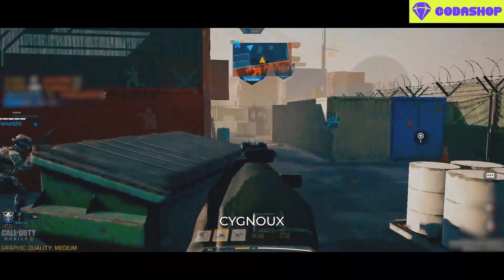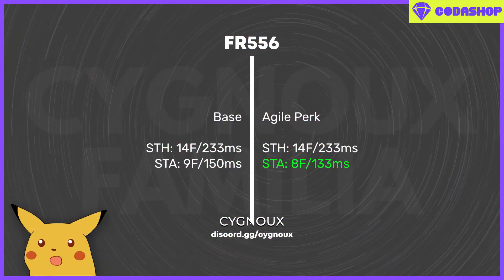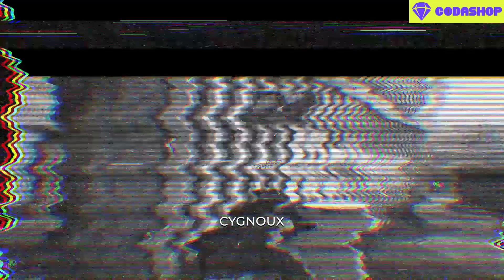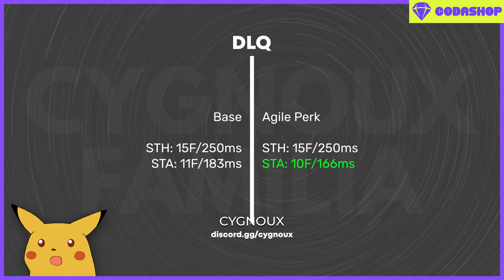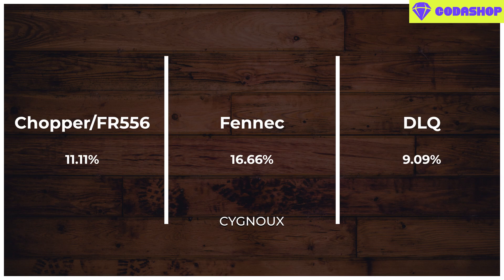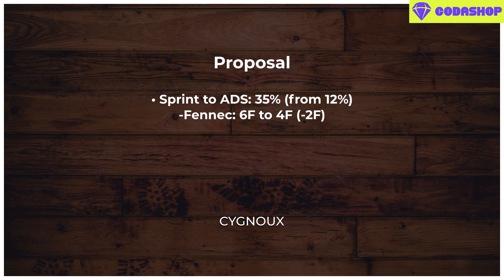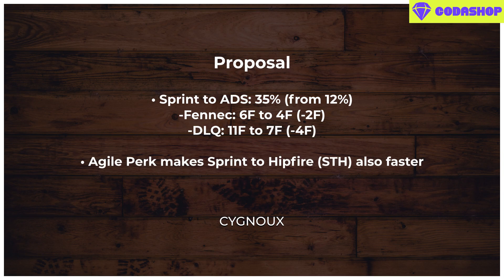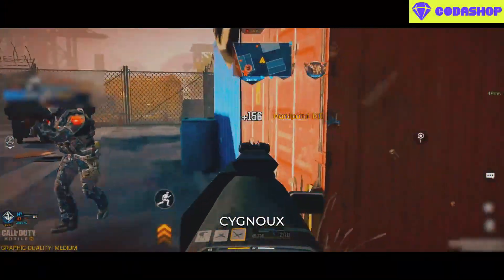Agile Perk NEEDS a BUFF: Why I DON'T RECOMMEND Agile Perk in COD Mobile! Agile Perk Explained CODM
Agile Perk Analysis COD Mobile: is Agile Perk worth using in Call of Duty Mobile? Agile Perk Snipers vs Agile Perk SMG, AR, and LMG! Agile Perk Explained CODM! Agile Perk is the BEST Perk in COD Mobile? Agile Perk Guide: the Myth of Agile Perk!

0:00 | Agile Perk is Good?
0:16 | Intro
0:22 | Truth Revealed: Myth of Agile Perk
2:37 | Agile Perk Balance Change Proposal
3:33 | Support and Outro
Agile Perk NEEDS a BUFF: Why I DON'T RECOMMEND Agile Perk in COD Mobile! Agile Perk Analysis CODM